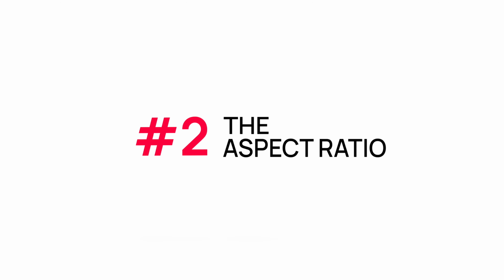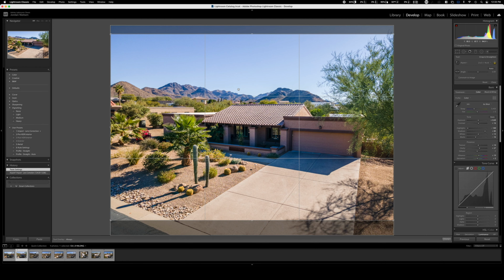3 things you must get right with real estate drone shoots